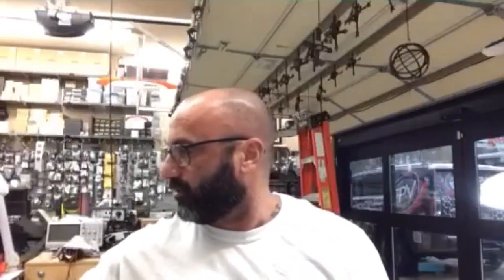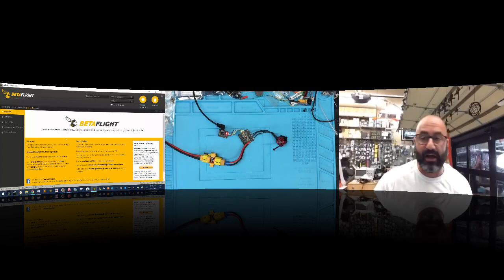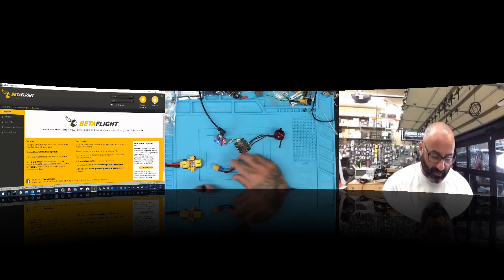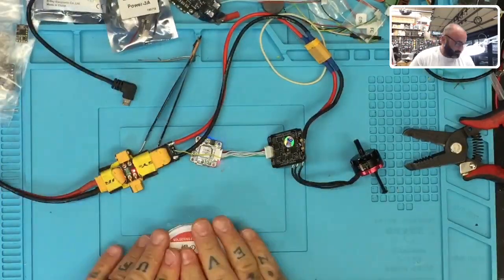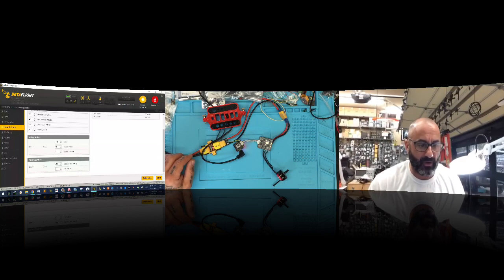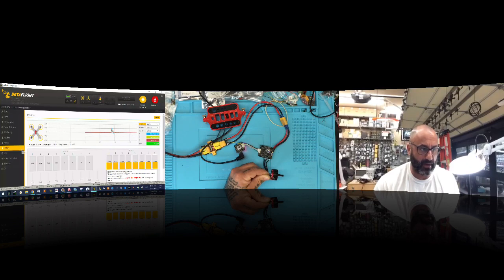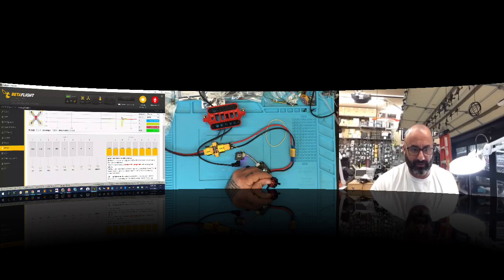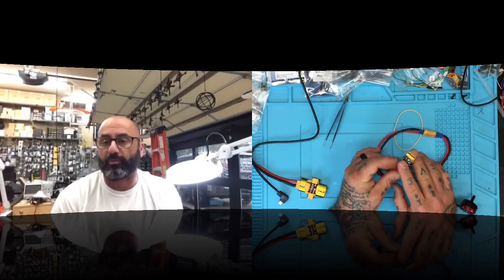BetaFlight Current Sensor Reading Incorrectly - FIX from Cyclone FPV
This video discusses current sensor issues on flight controllers. In this example, I cover an HGLRC FD445 setup (a micro stack) that does not have a current sensor on it. Most of the time these small boards will not have them added so you will have to add an external sensor. The current sensor I add for this example is available in XT60 and XT30.

Sincerely,

Tarek Maalouf
“RitalinFPV”
Work Mule
CycloneFPV.com